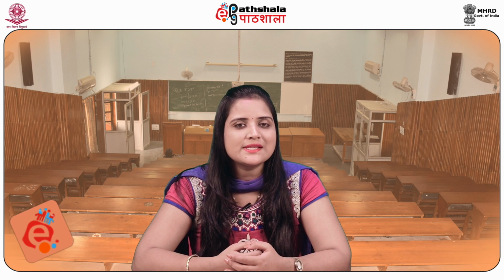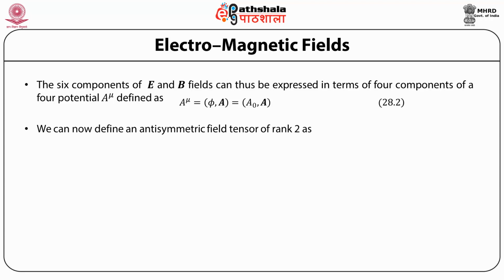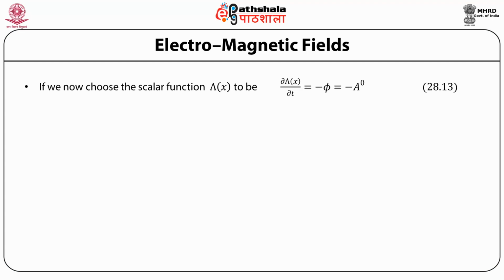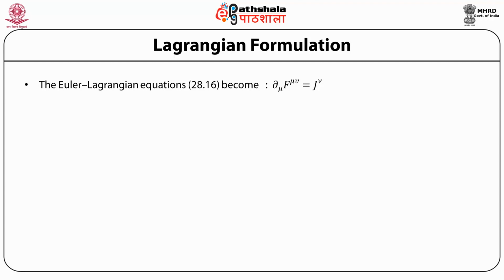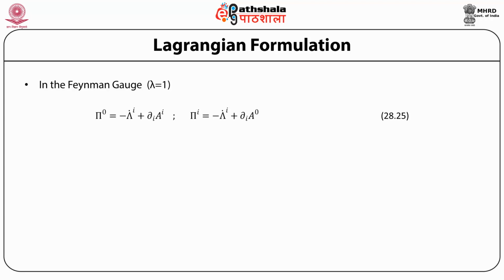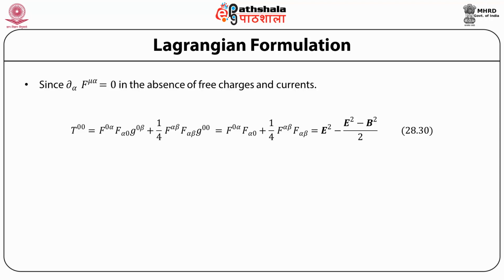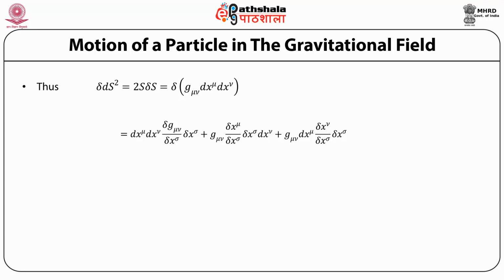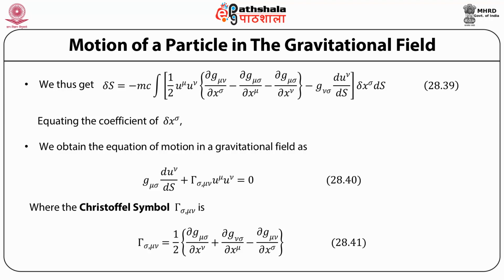Classical Theory of Fields II